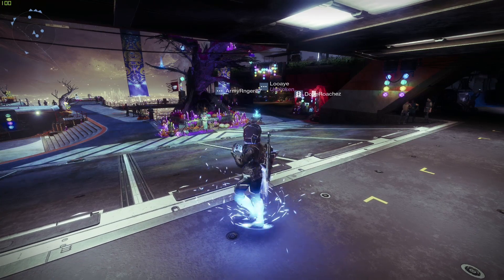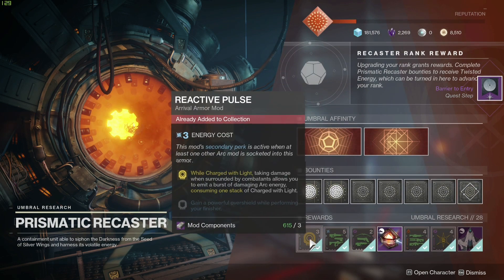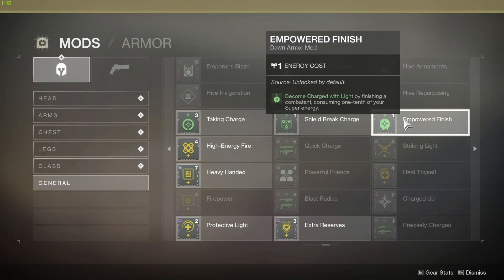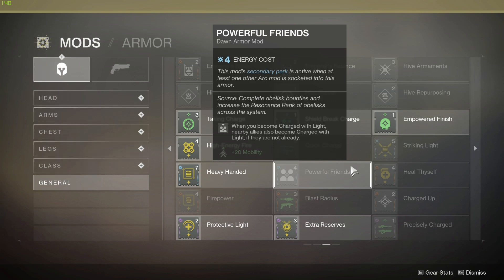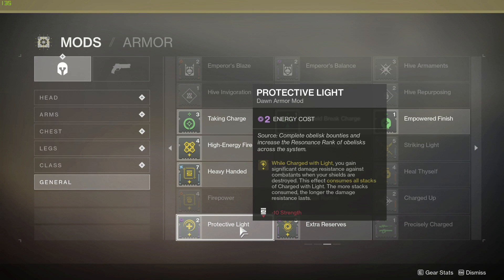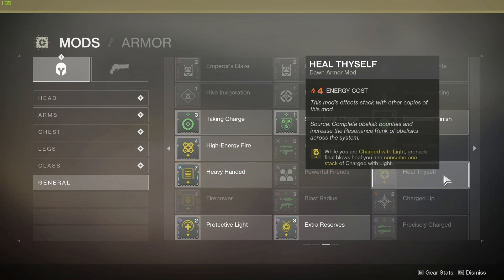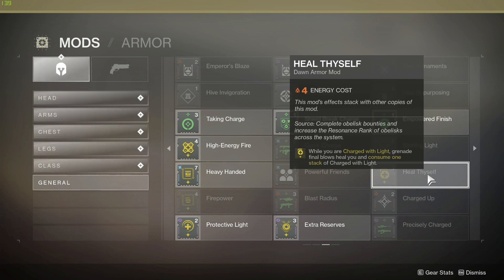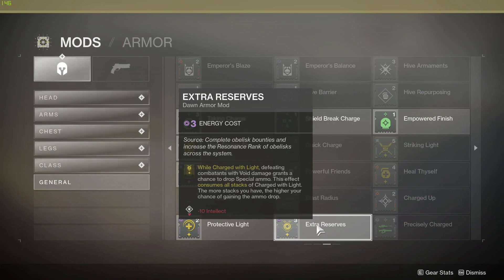BEST Charged with Light Mods to get NOW! | Destiny 2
With the new dlc coming out and the mod changes I suggest getting comfortable with these mods if you haven't yet. In this vidoe go over the one that I think are the best going into Beyond Light.